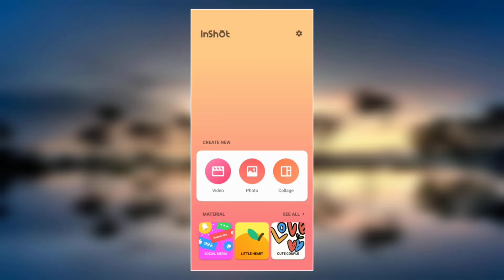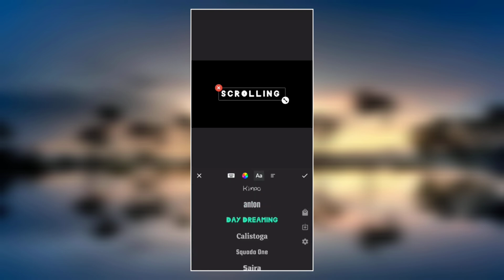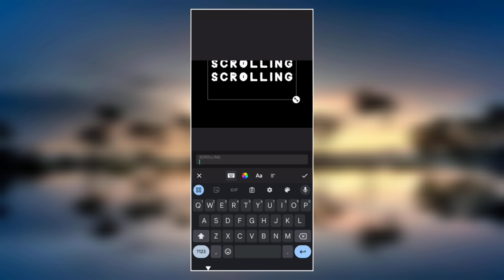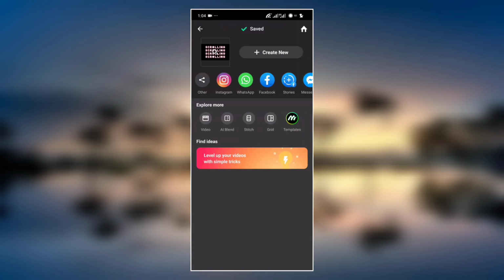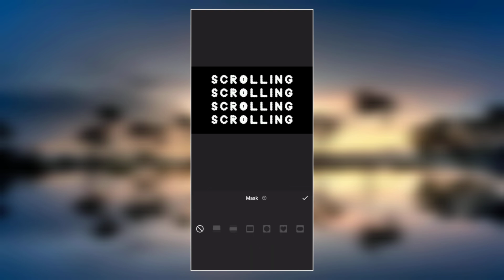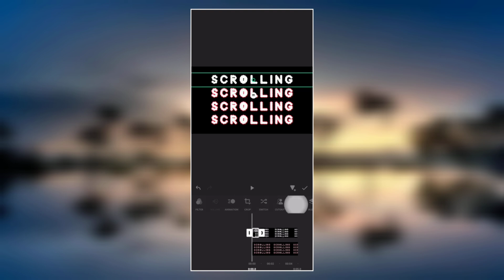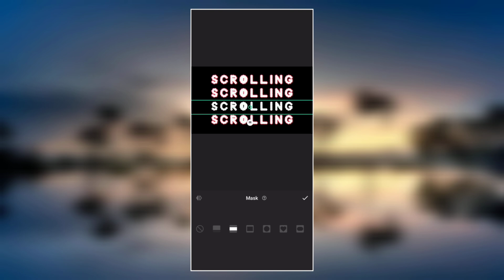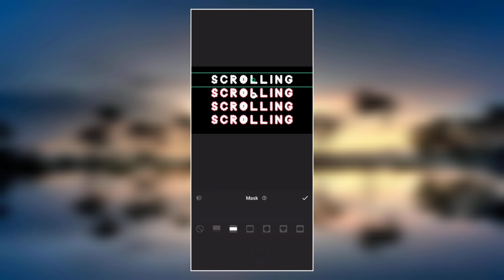How To Create Scrolling Text Animation On Inshot